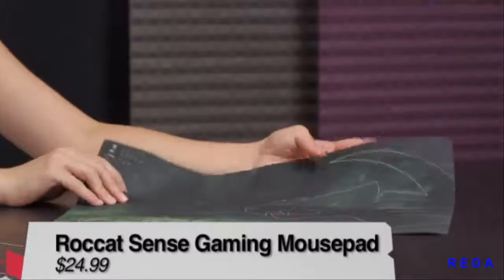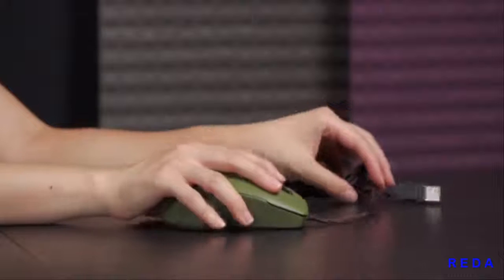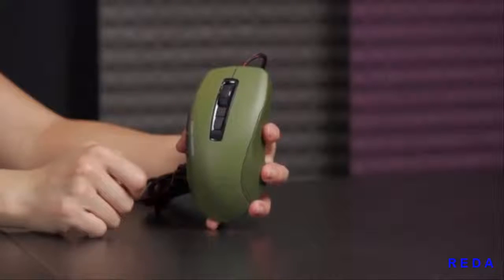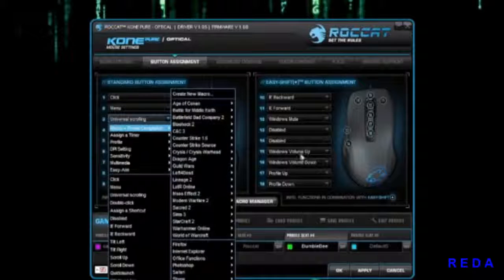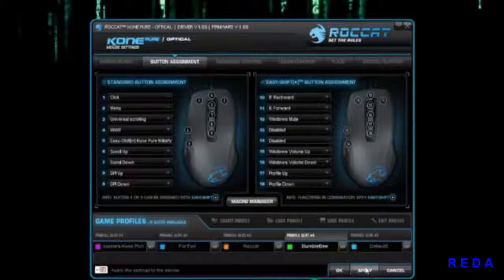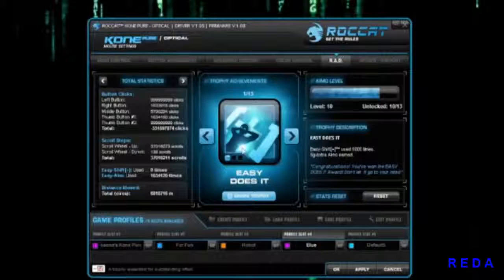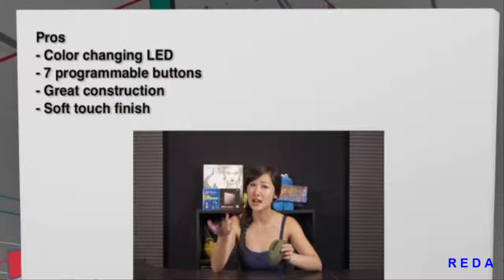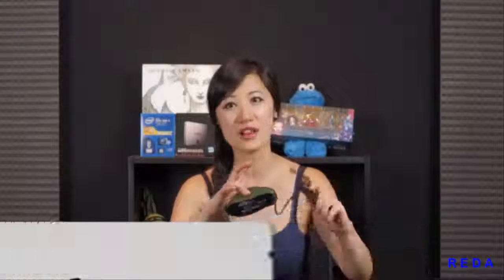Roccat Sense Gaming Mousepad and Roccat Kone Pure Gaming M